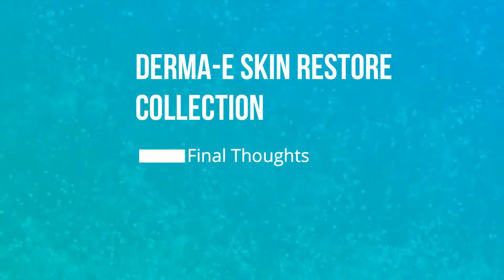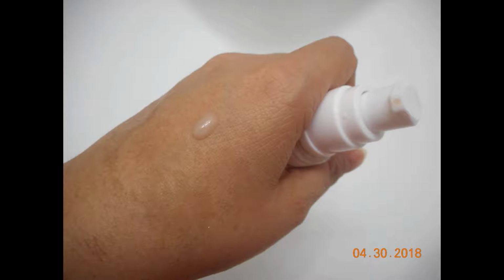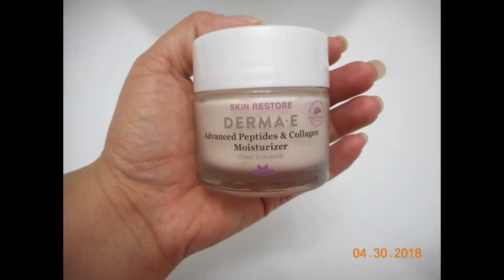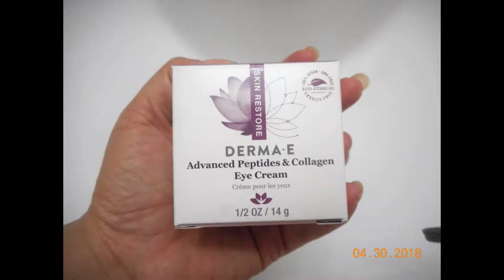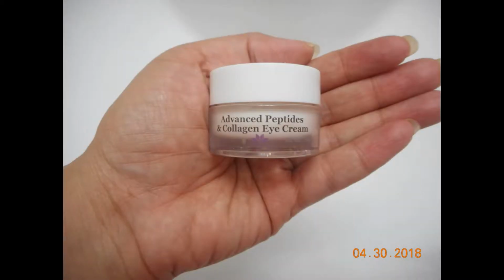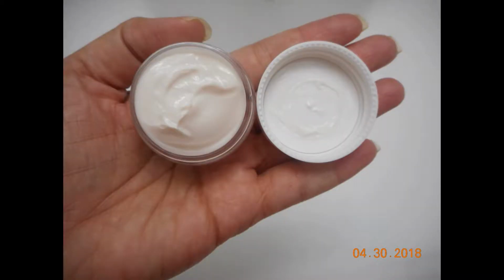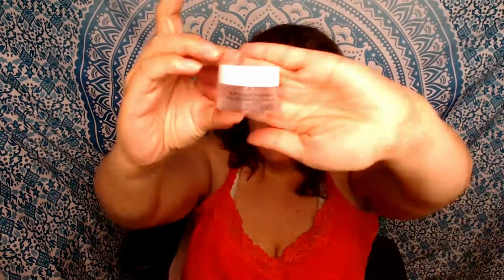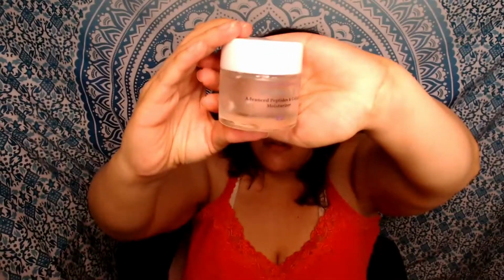DermaE Skin Restore Collection Final Thoughts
My Final thoughts after using the entire collection. Back in April (2018) I was sent a complimentary box on behalf of Derma-E. The box included the following products. A serum, eye cream, and moisturizer. All items can be used in combination with each other or alone. They do have a sun sensitivity warning so you will need to use some sun protection if you use them during the day.

For me the products worked well and did reduce the signs of finelines and wrinkles. Indiviual results may vary.

Advanced Peptide and Collagen Serum

Advanced Peptide and Collagen Moisturizer

Advanced Peptide and Collagen Eye Cream